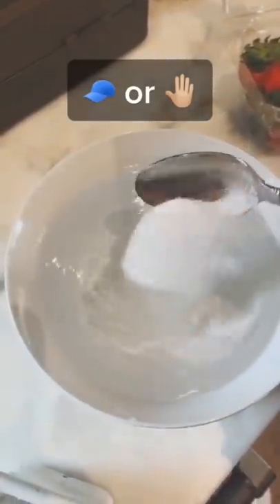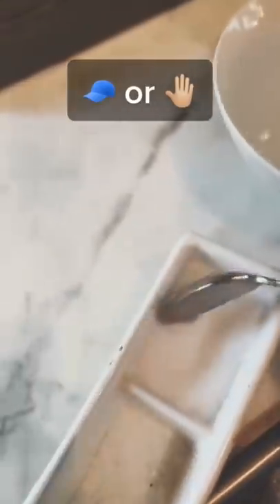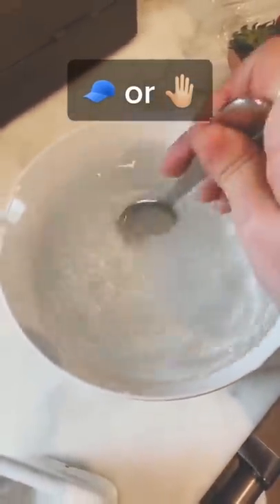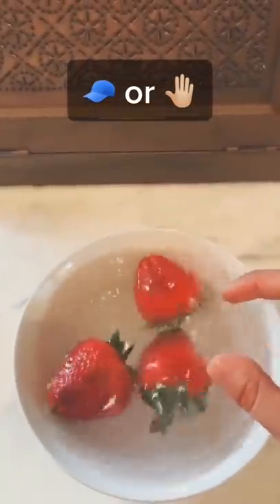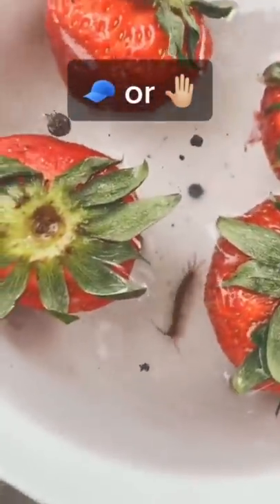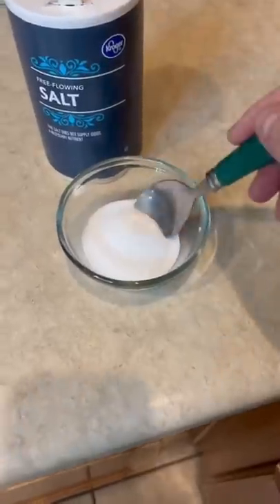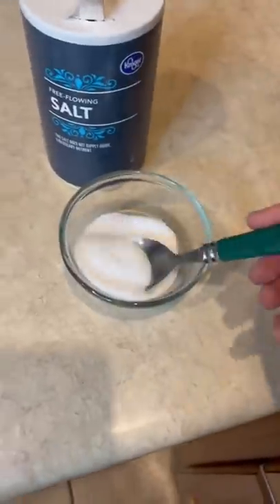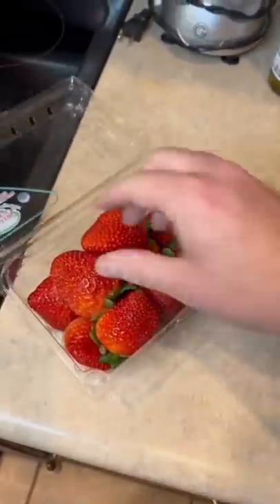Strawberry Bugs 🍓🐛 Subscribe